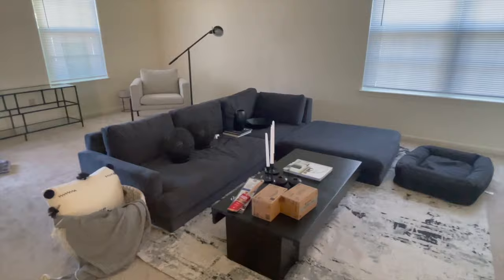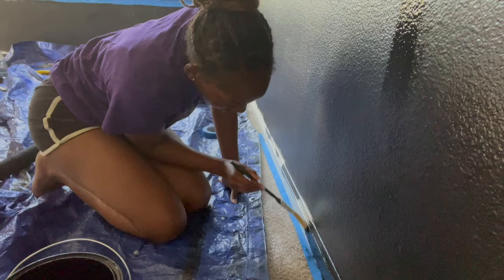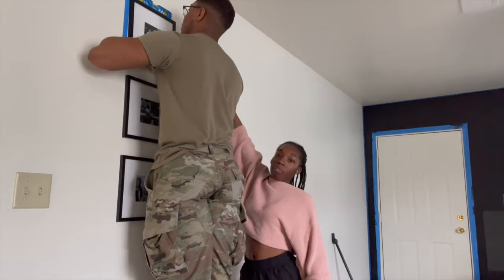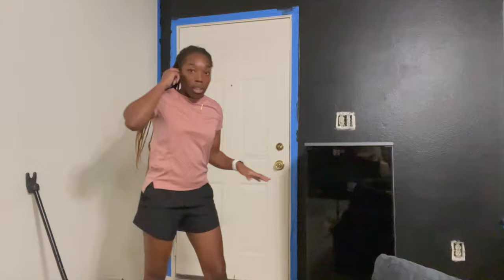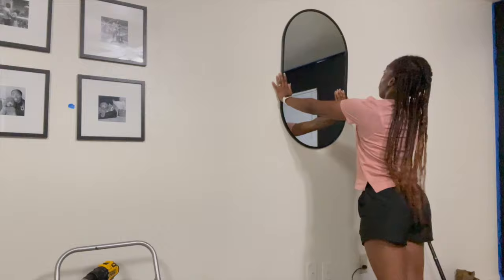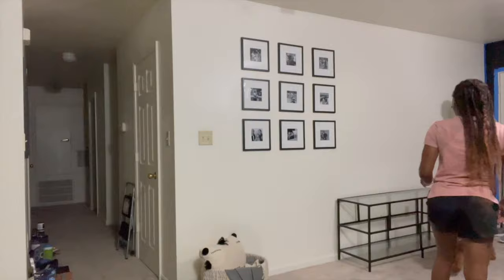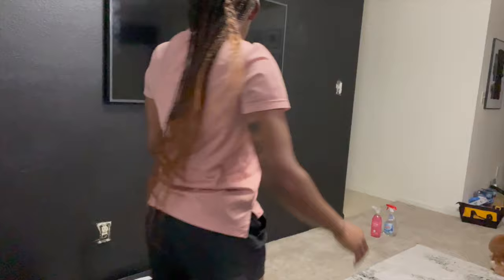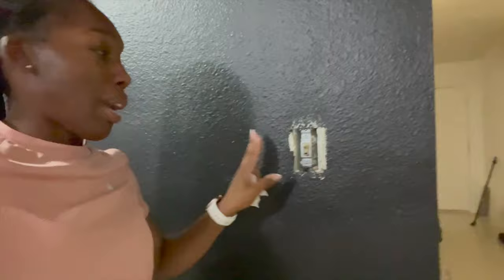DIY Extreme Living Room Makeover! I Painted the walls BLACK! FIXERUPPER *fall vibes*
I am so excited to start my rental home renovations! Come along with me!

📷  & Editing—

Save $$$—

Beauty Essentials Soap Co.

FAQ:
Ethnicity: Afro American
Height: 5ft Nothing ☺️
Age: 25
Branch: Air Force
Measurements:
Bust 32''-Waist 26''-Hips 35''
Shoe Size: 5.5/6